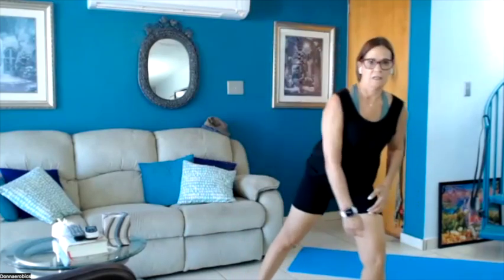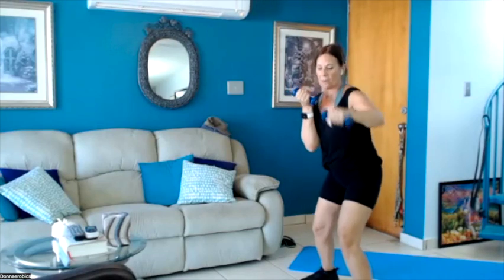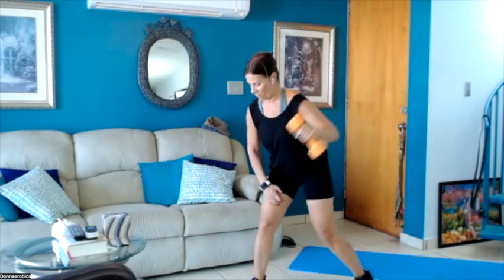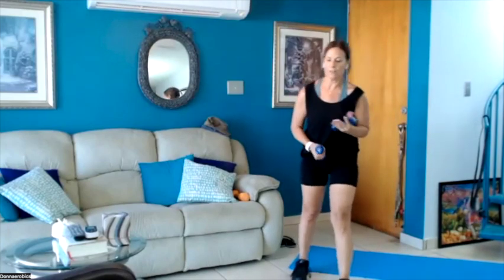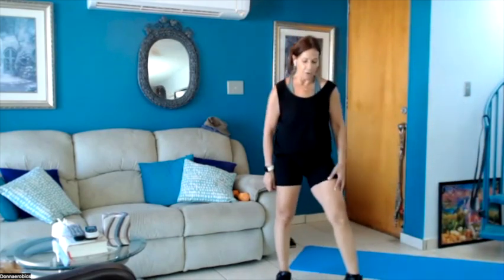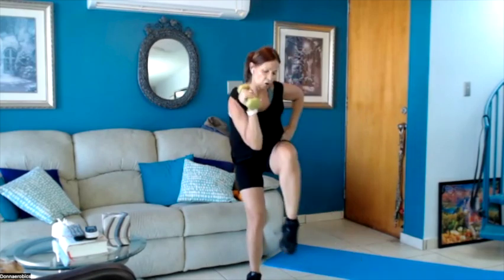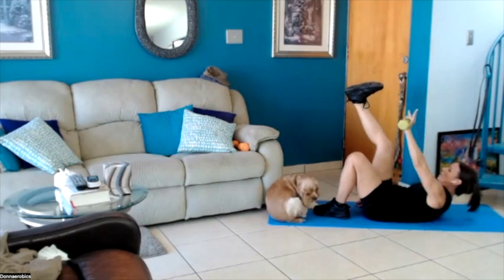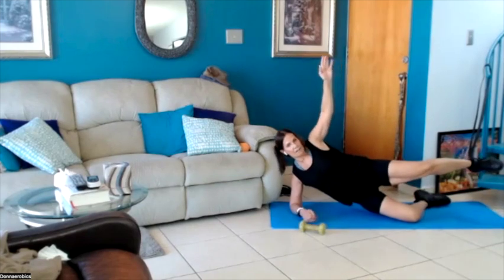30 Minute Workout | Leg Skates | Tricep Kickbacks | Rear Deltoids | Cardio Boxing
In this workout we do cardio boxing, skates, tricep kickboxing, and abs .

Hi Booties,
My name is Donna,   I am  just a regular person who had a MAJOR STROKE  in 2011…. I decided I Was Not going to GIVE UP!!

I’m attempting to show you the real me after my stroke. My main goal is to show individuals you should attempt and do what you truly want… even if it takes years, so be it.
:) xoxo